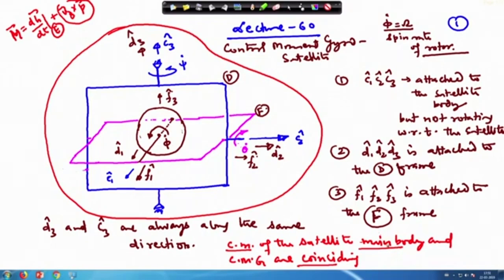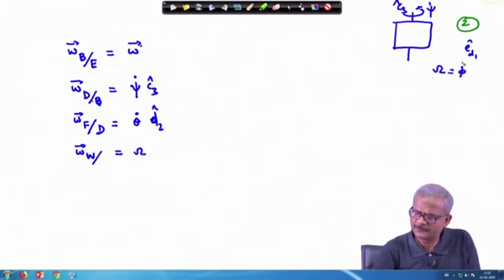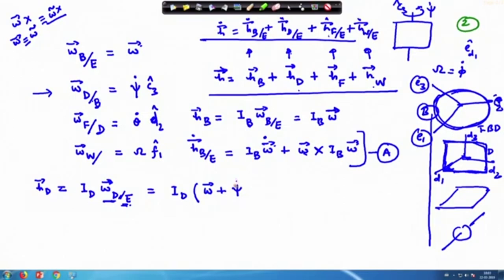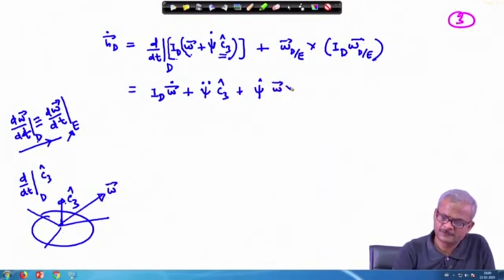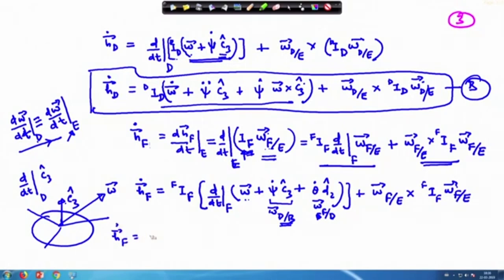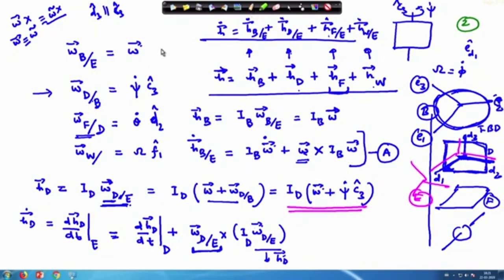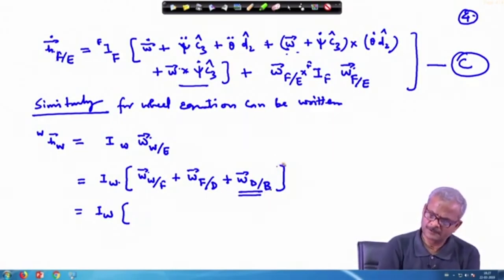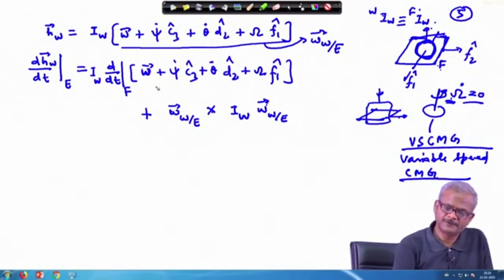Lec 60: Satellite Dynamics with Control Moment Gyro (Contd.)